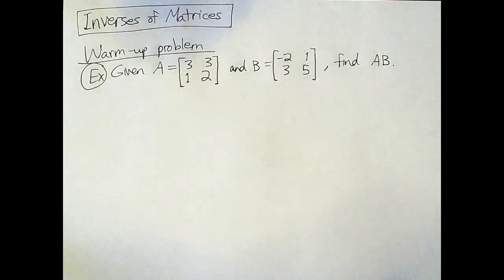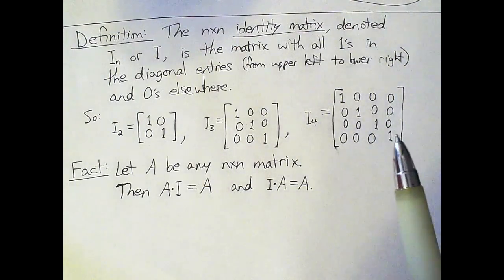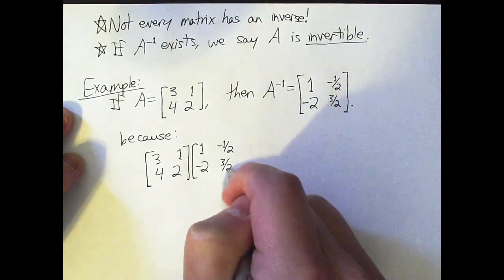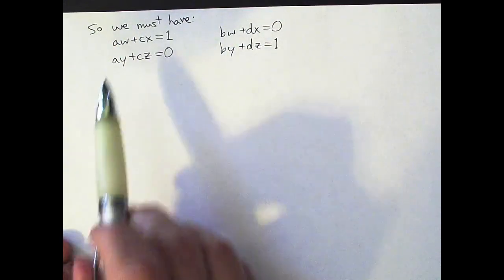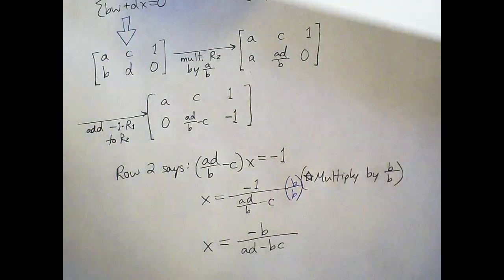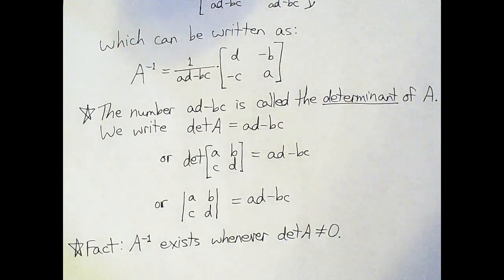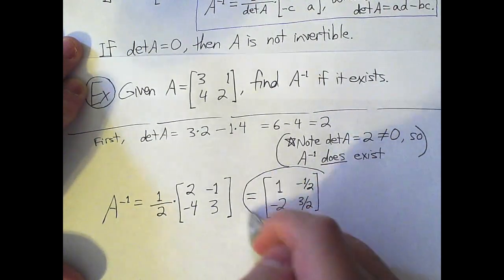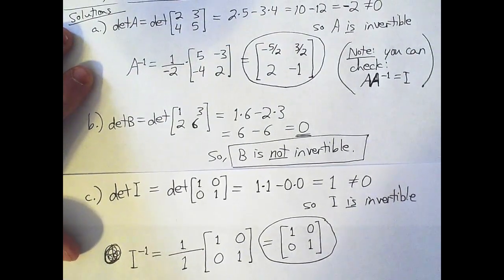MA 190: Inverses of matrices